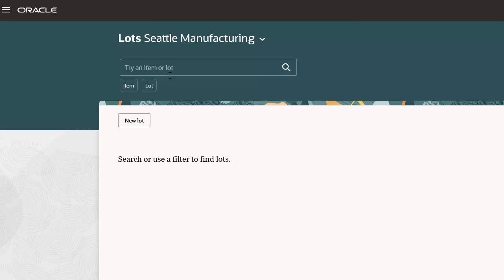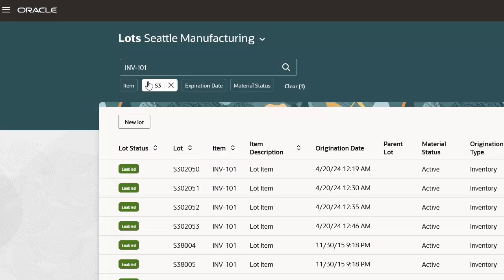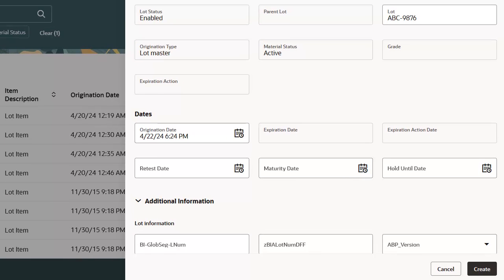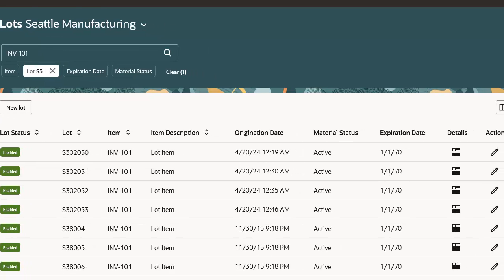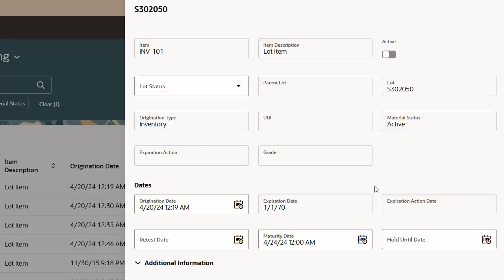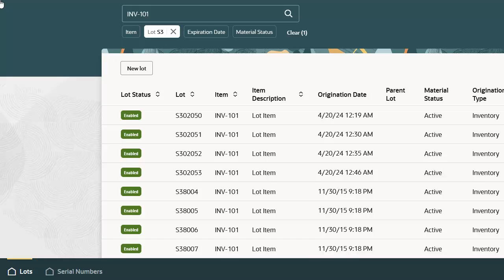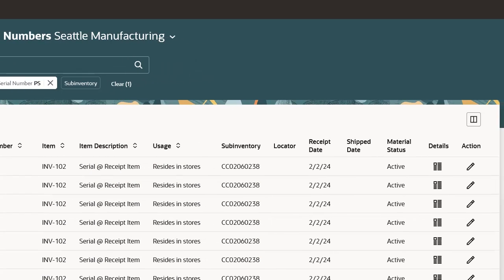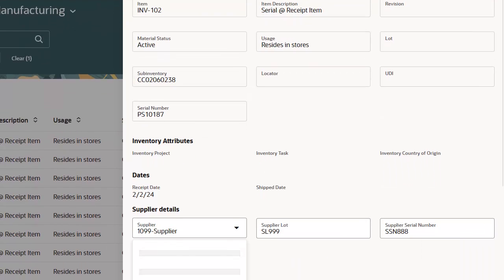Manage Lots and Serial Numbers Using a Redwood Page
Update 24C Inventory Management Demo